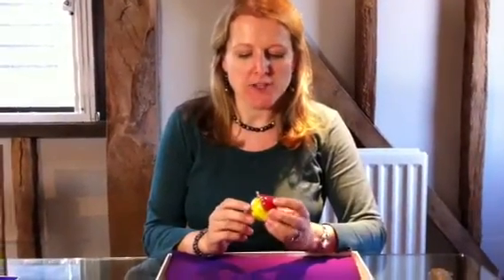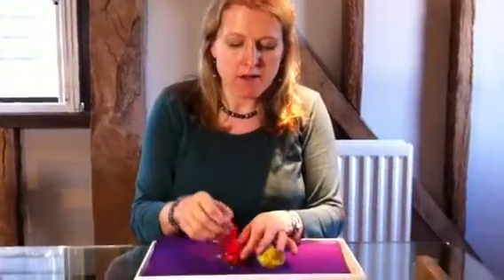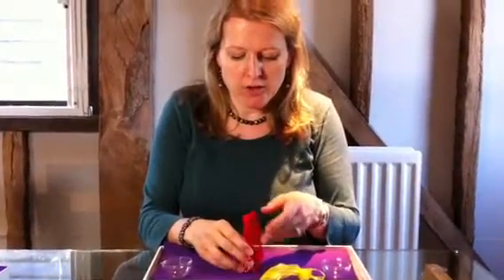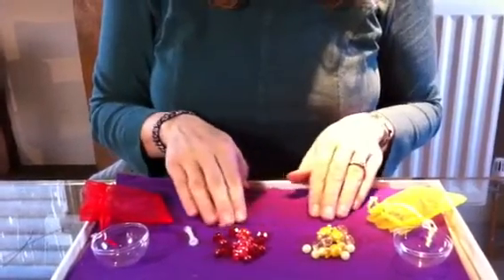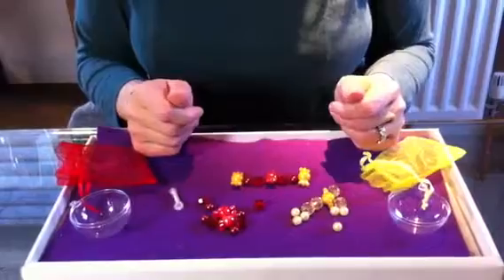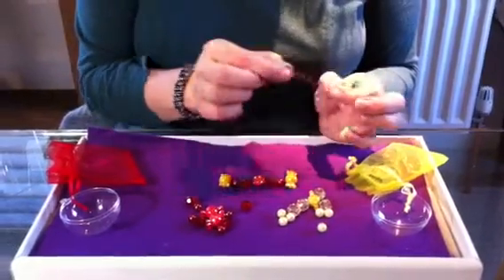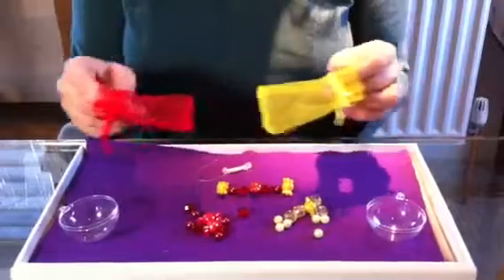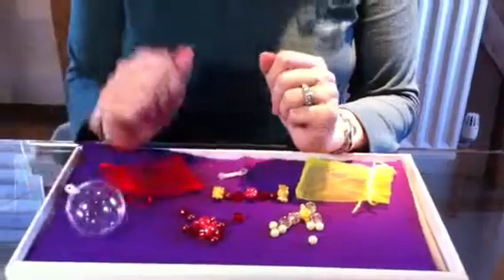Bauble decoration jewellery kit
Harriet Kelsall from Harriet Kelsall Bespoke Jewellery introduces her bauble decoration jewellery kits and gives a few tips on how they can be used.